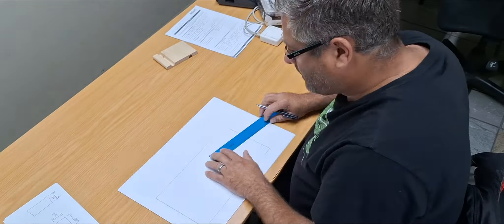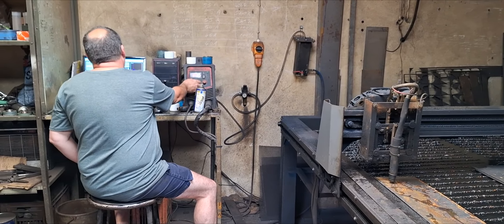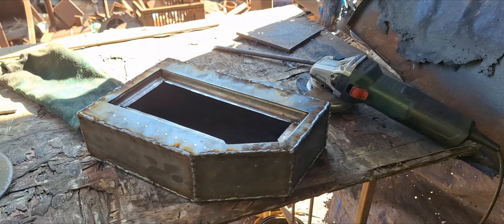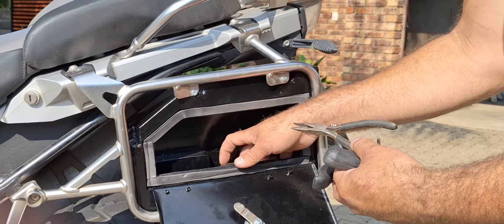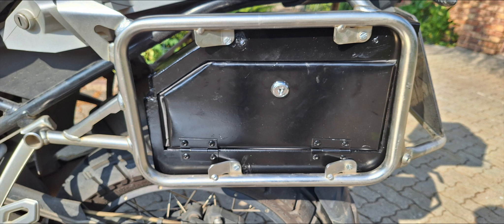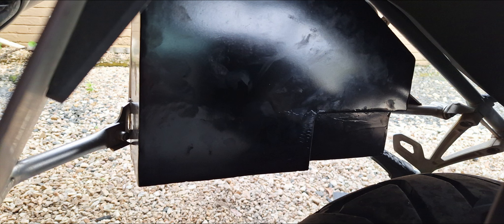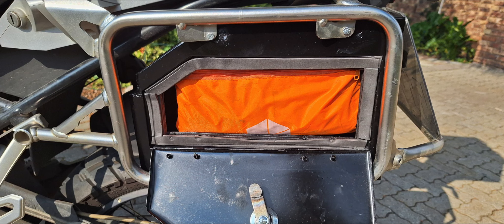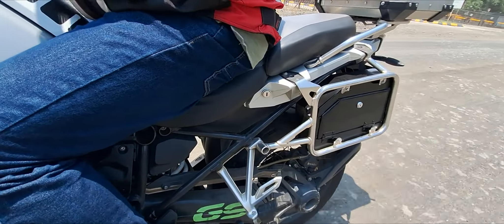Motorcycle DIY Toolbox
In this video I want to show you how easy it is to make your own toolbox for your motorcycle. It is always convenient to have extra storage space.